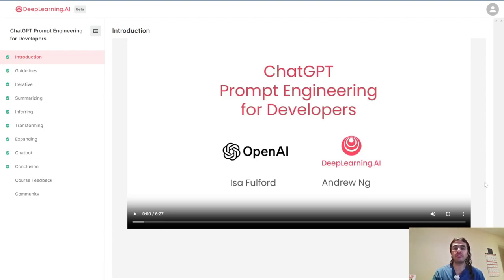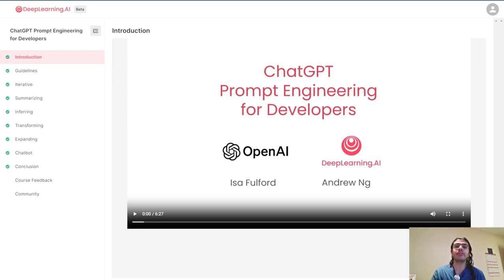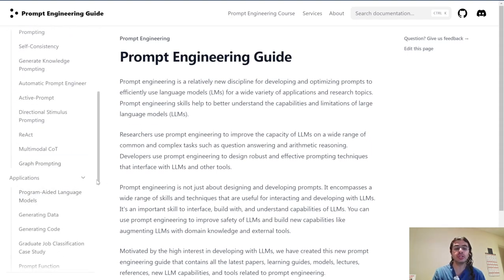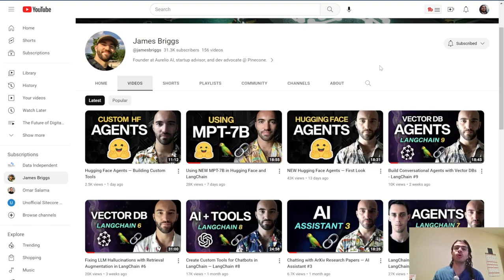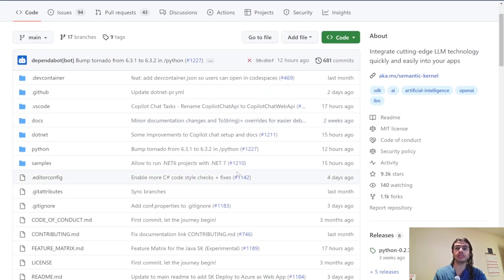Prompt Engineering: What's Next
Welcome to the final video in the prompt engineering series... Today we look at how we can continue our prompt engineering journey

Don't miss this opportunity to level up your prompt engineering skills! Be sure to like, comment, and subscribe to stay updated with our "Mastering Prompt Engineering" series and receive the latest tips, tricks, and insights in the world of AI and prompt crafting. Happy engineering!

prompt engineer,prompt,gpt,gpt-4,gpt4all,gpt 5,chatgpt prompts,deep learning,machine learning,prompt engineering